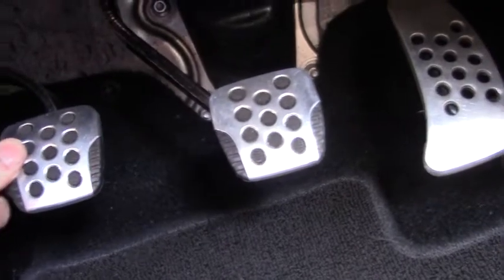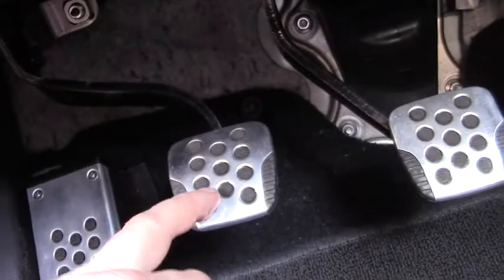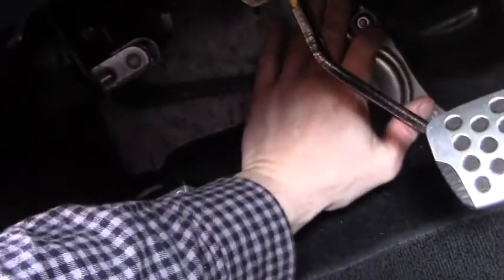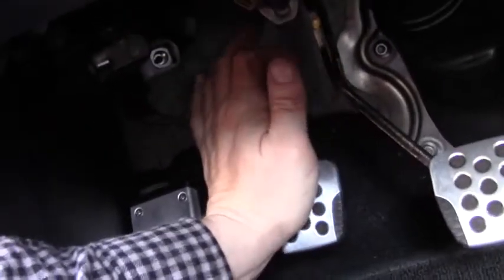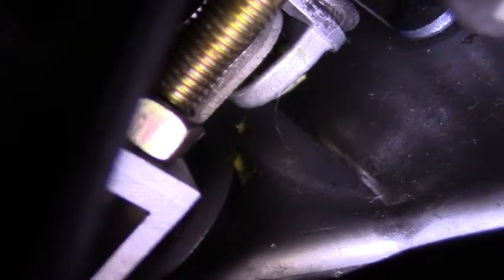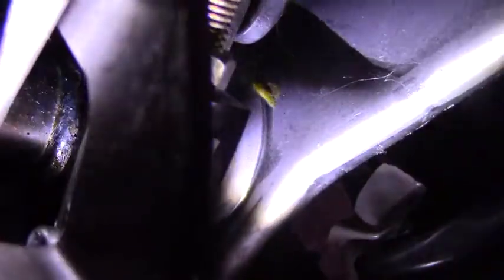350Z JWT Clutch, Wilwood MC, Zspeed Slave - Clutch pedal high engagement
Not sure why anyone is down voting this video - It was only meant for a Z specialist to see the movement of the pedal.  It's just in youtube land right now.. It wasn't/isn't to show how to do anything.. Although I am somewhat an "expert" on these matters now so can answer general questions, although accurate diagnosis generally would take someone looking at it in person of course.
Video for someone to take a look at the pedal movement. :)